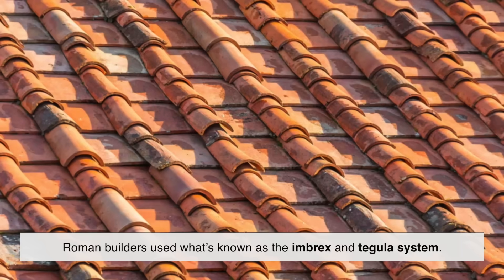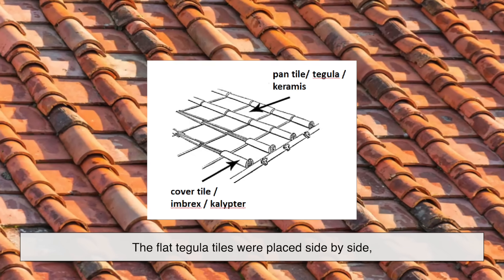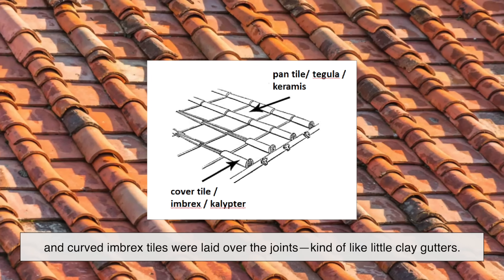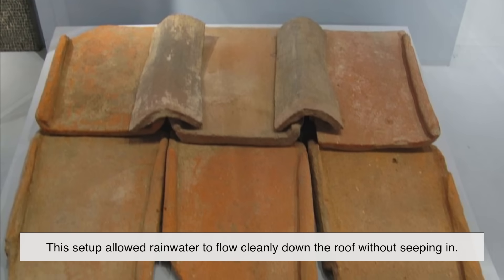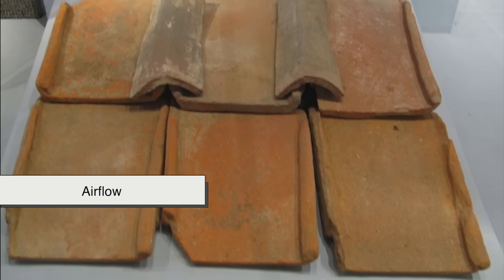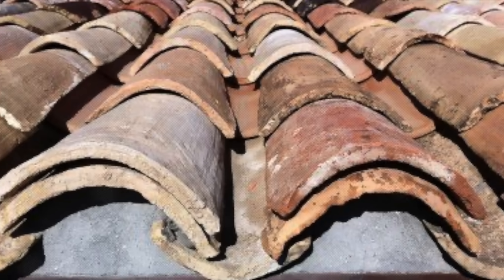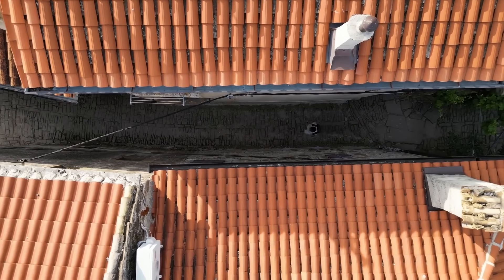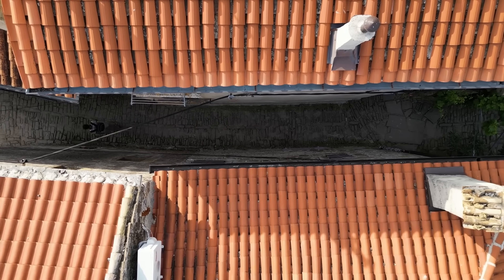Why Do Roof Tiles Have That Wavy Shape?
Ever looked up at a roof and wondered—why all the curves? Those wavy roof tiles aren’t just there for style. From ancient Roman engineering to modern-day heat control, the shape serves several surprisingly smart functions. In this video, we’ll explore how those undulating tiles help manage rain, regulate temperature, and keep roofs strong and long-lasting. Plus, we’ll trace their history across cultures and see how they’ve stayed relevant for thousands of years. All that, right here on History of Simple Things.

⏱️ Timestamps:
0:00 – Intro: A Closer Look at Curvy Roofs
0:51 – Where the Wavy Shape Began (Ancient Origins)
1:02 – The Shape That Stops the Rain
3:16 – Airflow and Heat Control
4:30 – Strength Through Shape
5:48 – Local Styles, Same Principle
7:07 – Conclusion: Why It Still Works